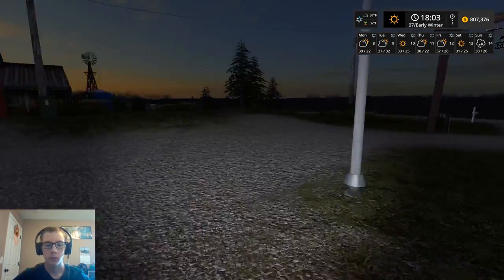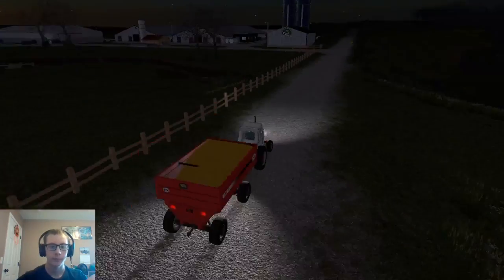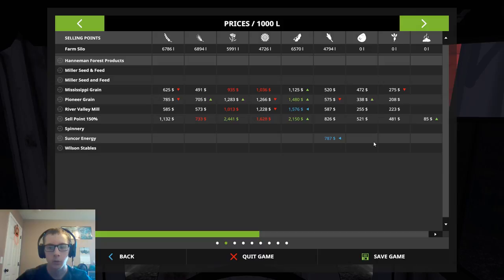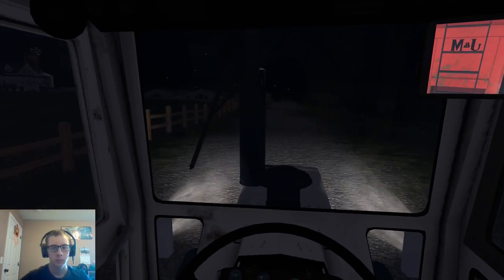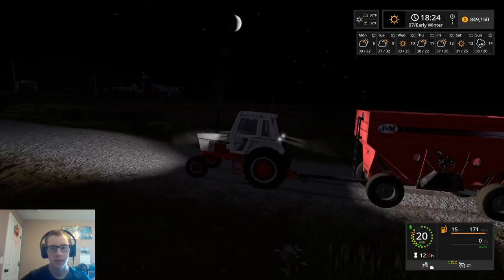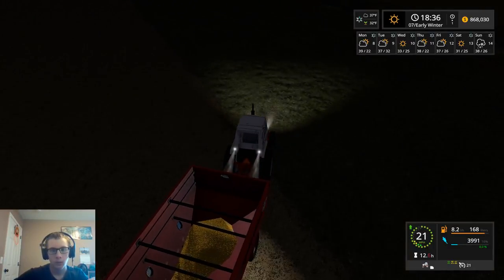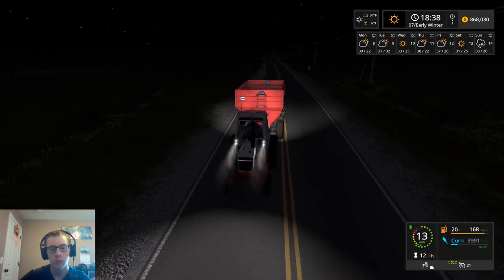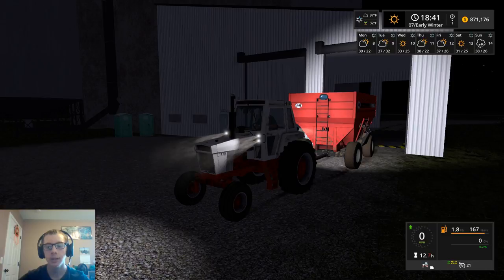FS17 UMRV Ep 32-Sellin Corn To Suncor Energy And The Placeable Sell Point